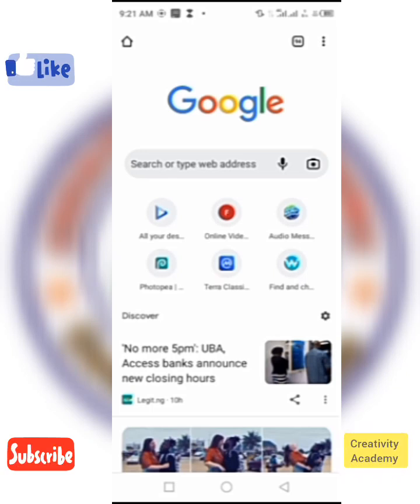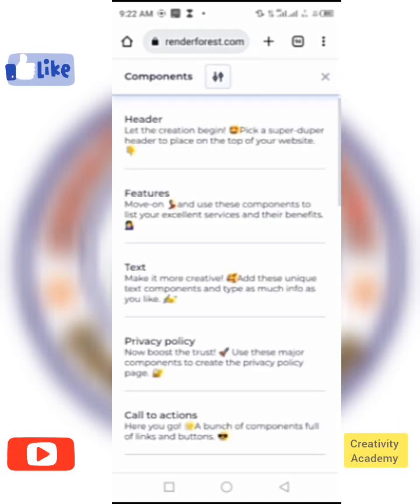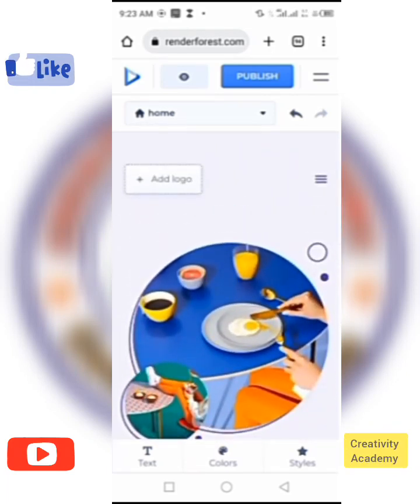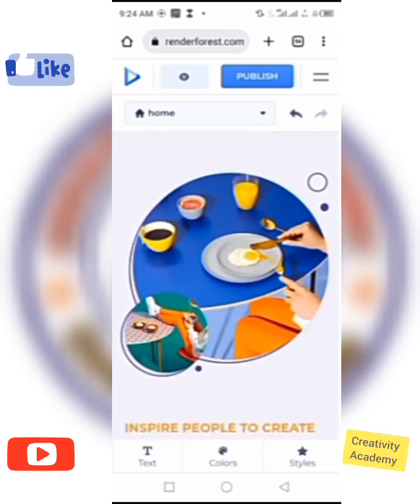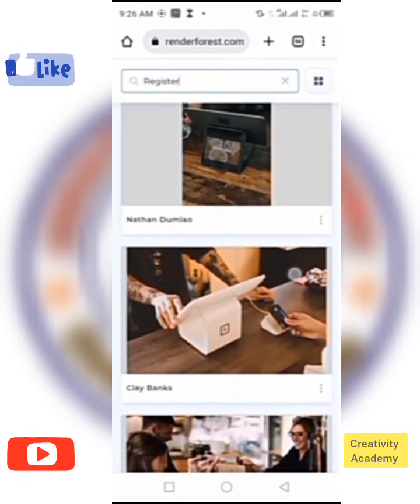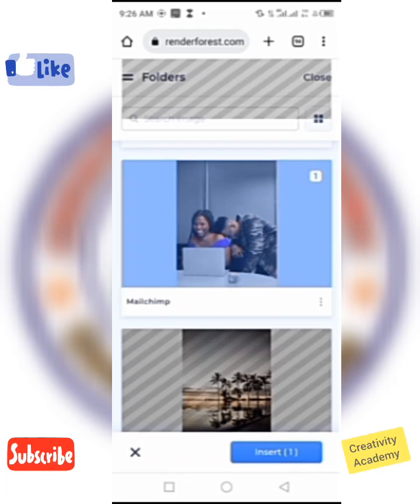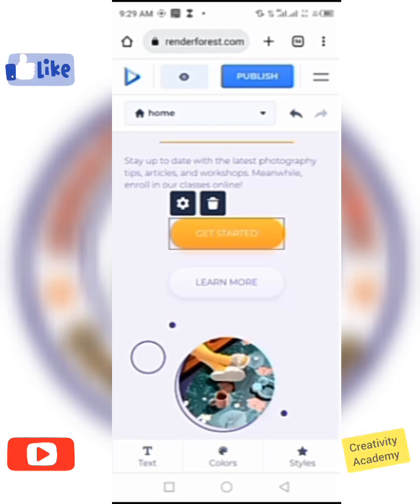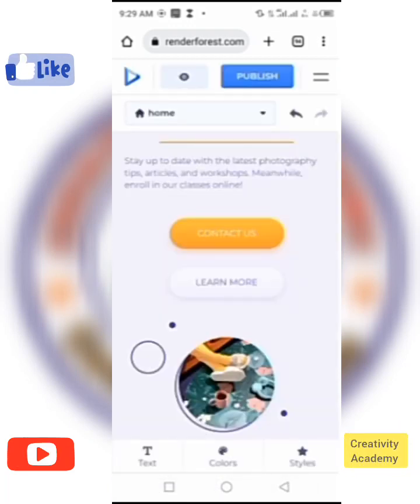How to create a website using renderforest and publish it for free